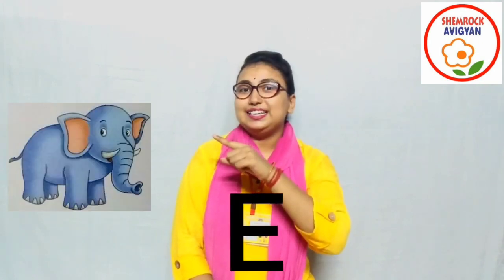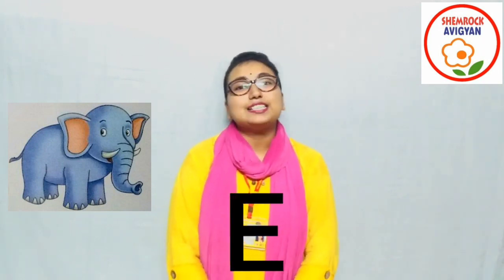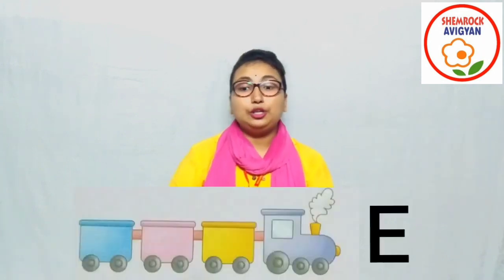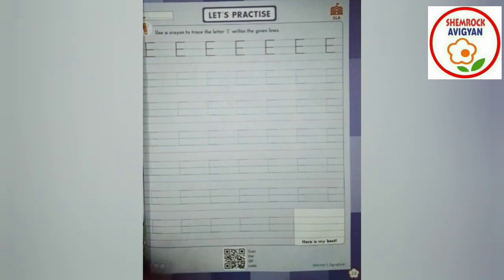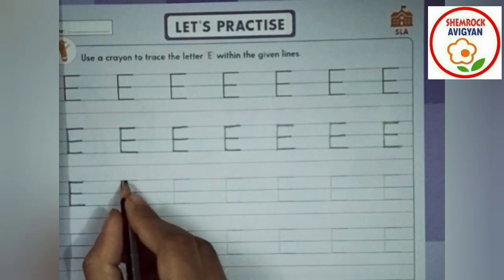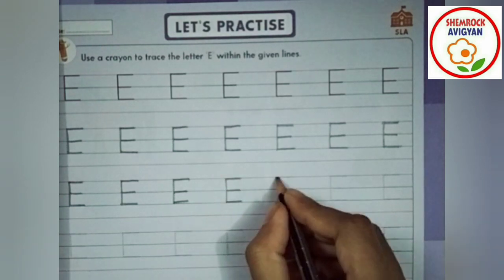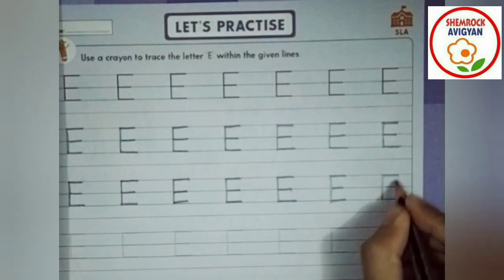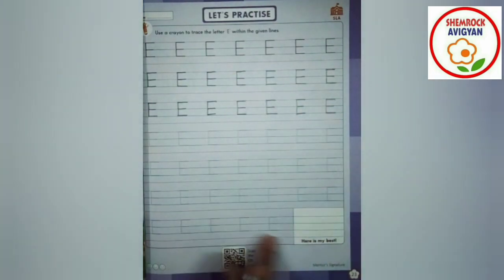ShemLessons (Purple Book-23)